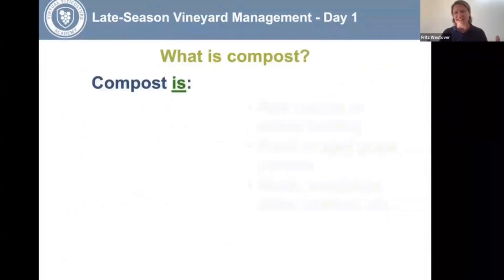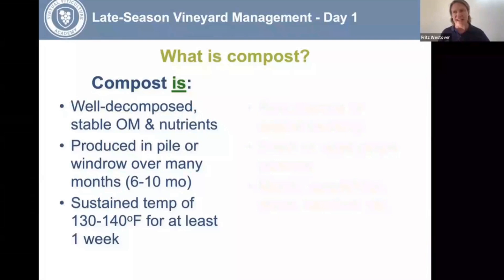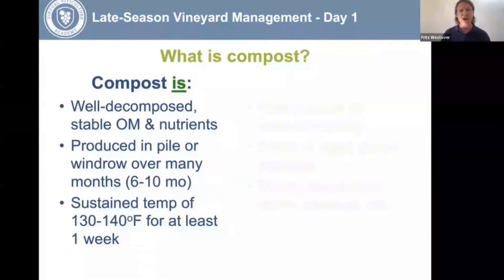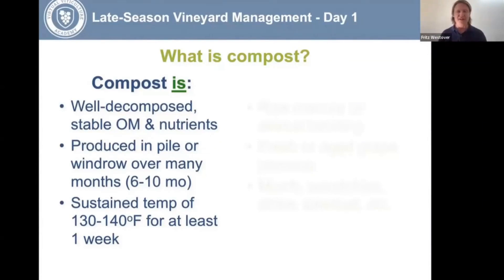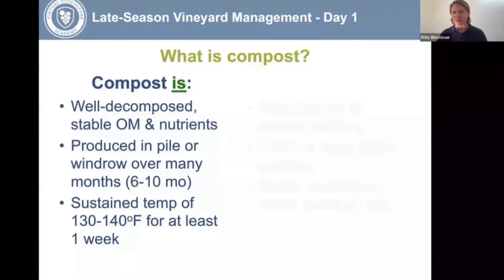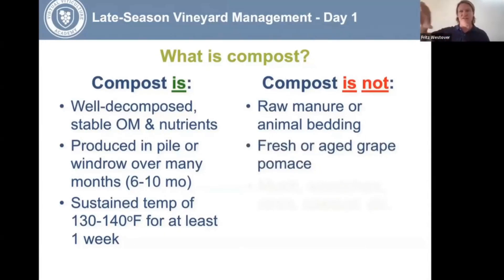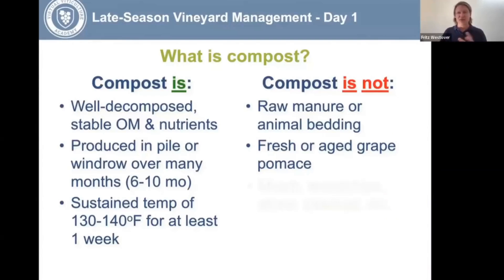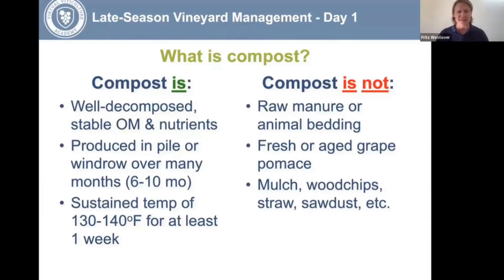Compost & Nutrition Ep1 - What Compost Is / Is Not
Fritz explains What Compost Is / Is Not.